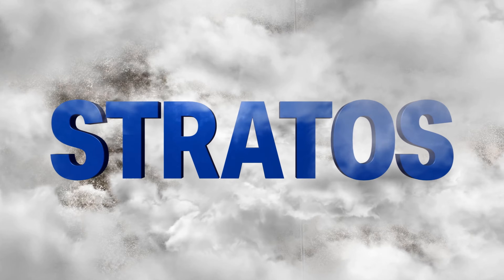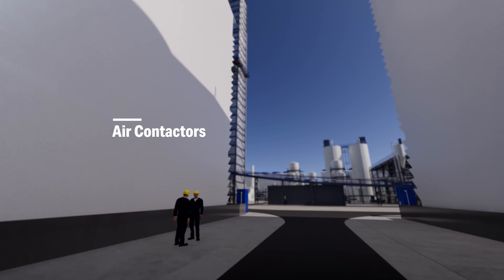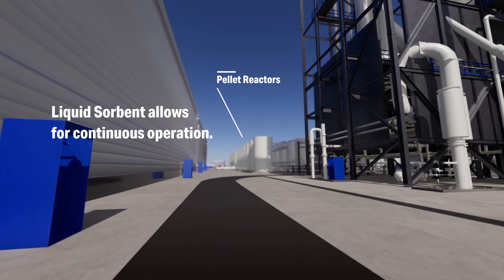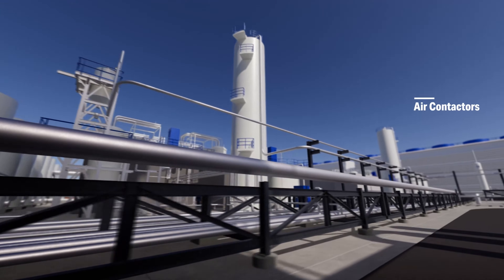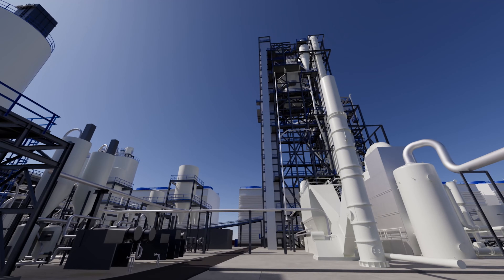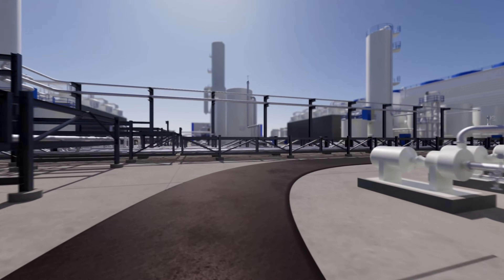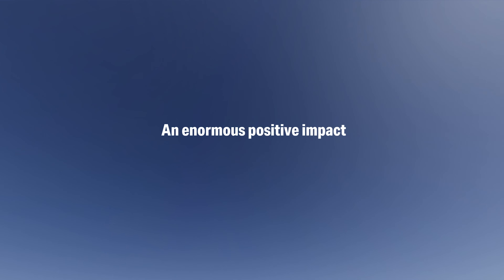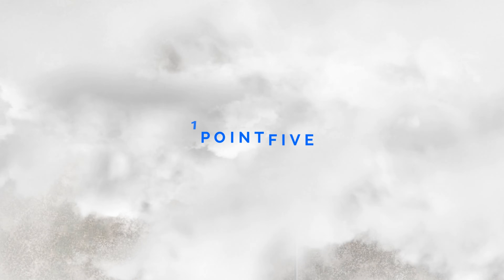Explore STRATOS: A Technical Explainer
Take a virtual tour of what the world's largest Direct Air Capture (DAC) facility will look like when it's commercially operational.